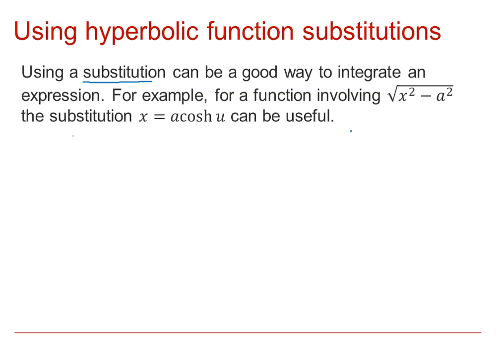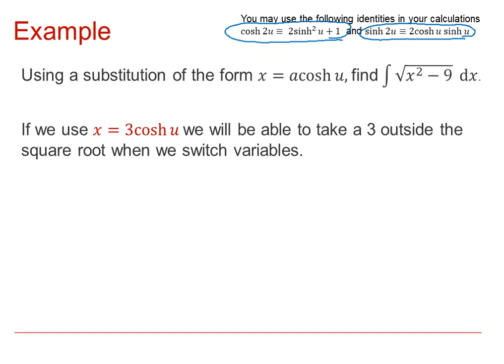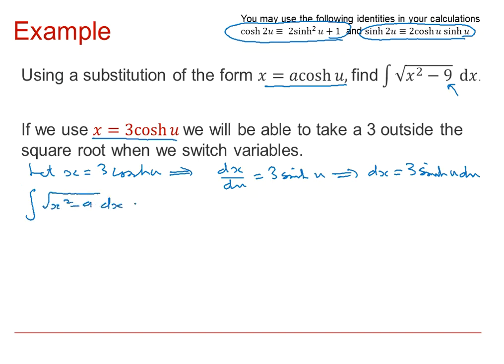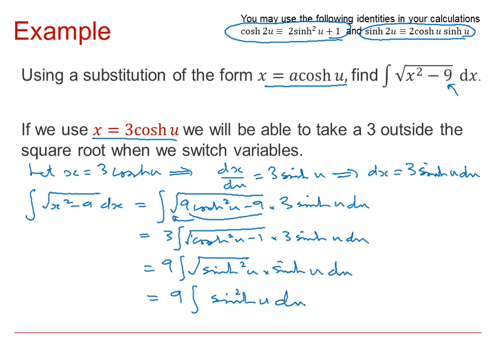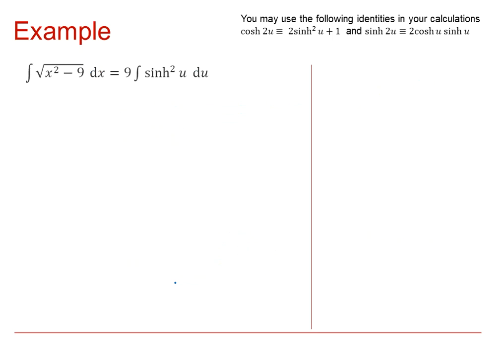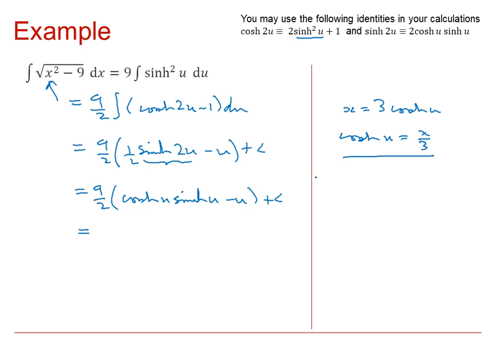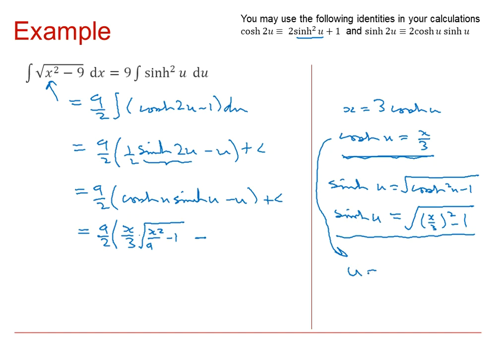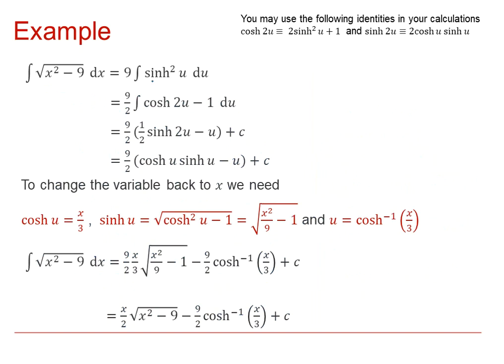Edexcel Core Pure: Hyperbolic functions 2-4